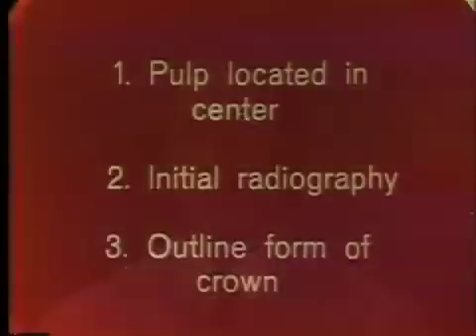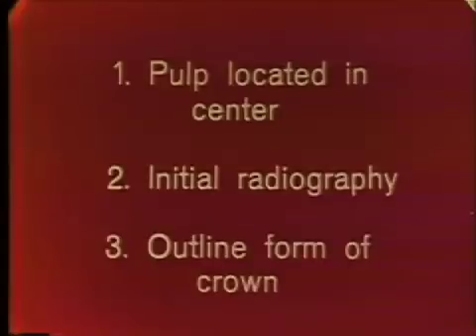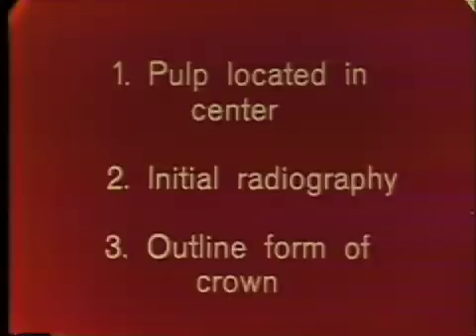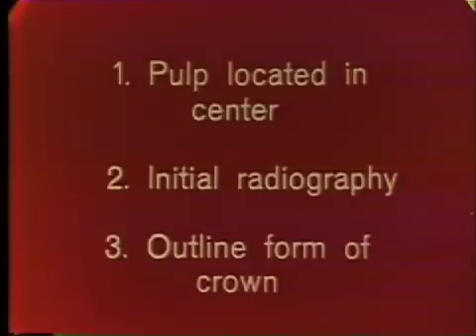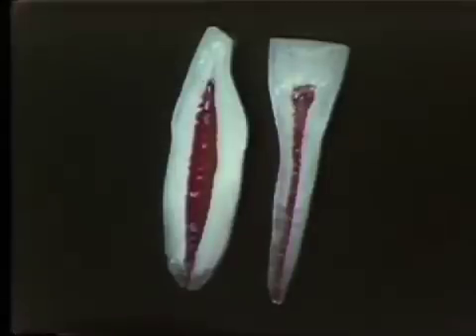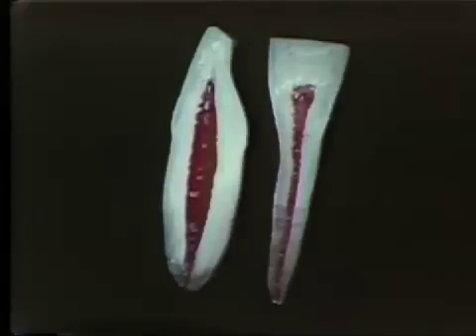Endodontic Cavity Preparation - Phase I - Posterior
Guides in determining location and shape of access opening. Uses plaster models to aid in visualizing shape of crown and location of pulp chamber. Orig. air date: FEB 25 76